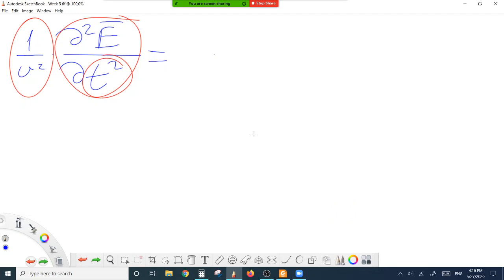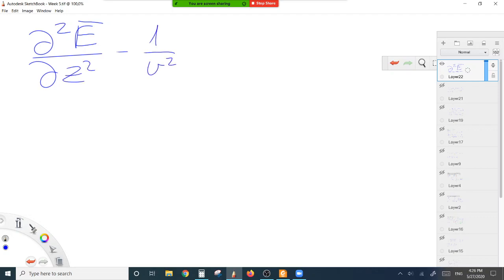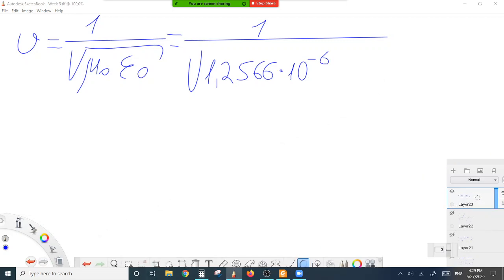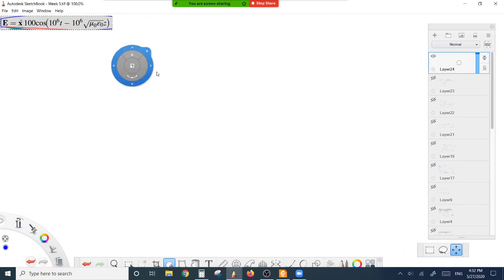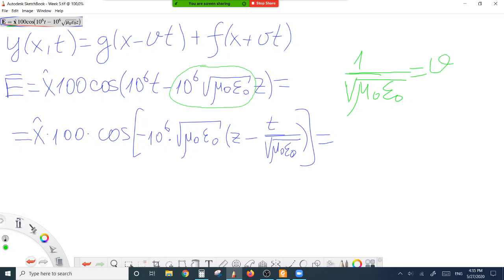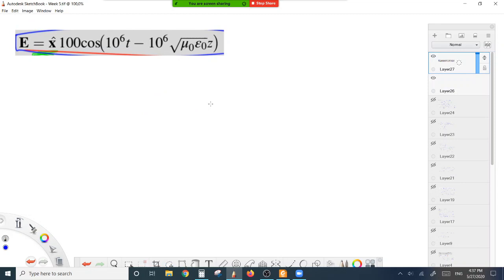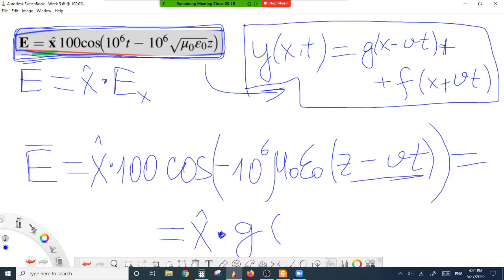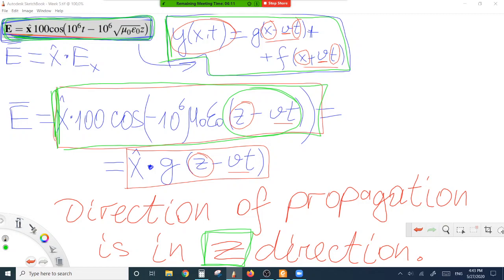REN 3E 2020 May 27 (part2)